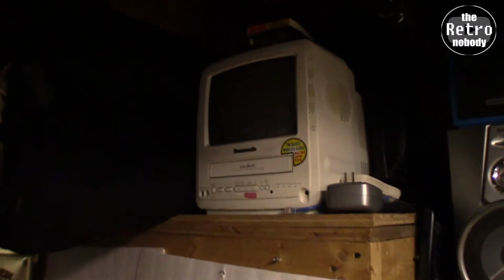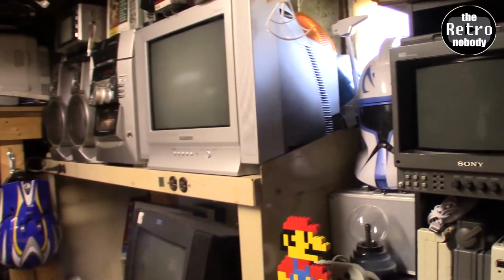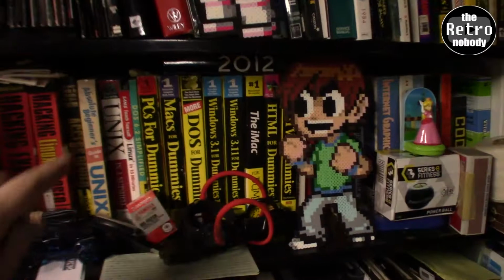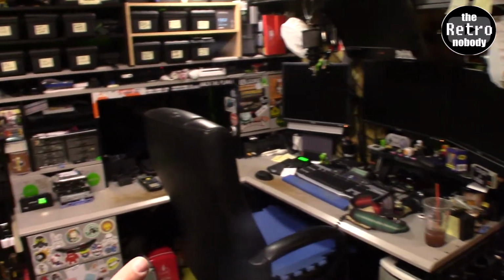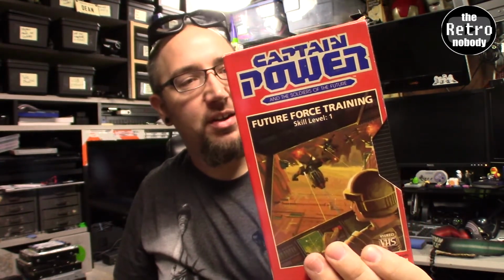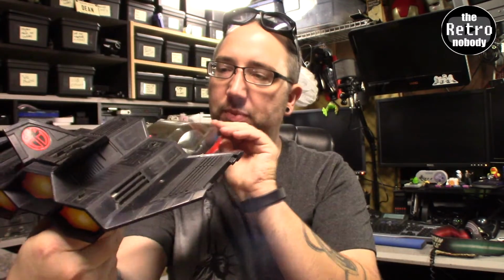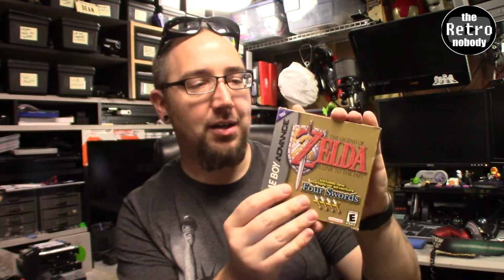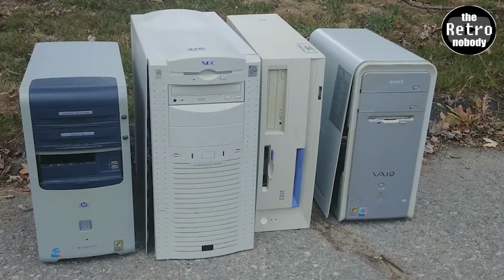More Things and a Work Shop Studio Tour - VLOG episode 6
Catching up on the week, and come check out the work shop studio!

Check these guys out! Follow and Sub!